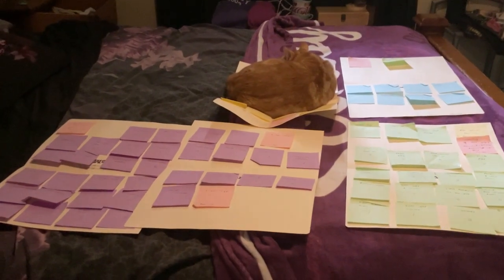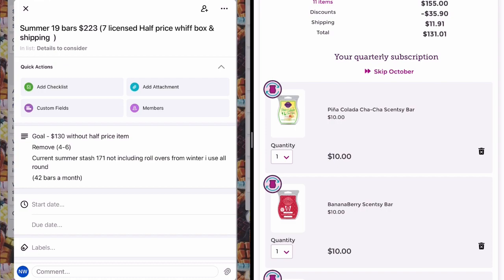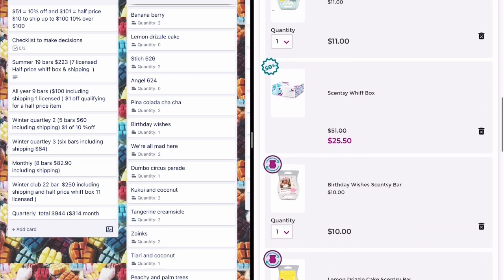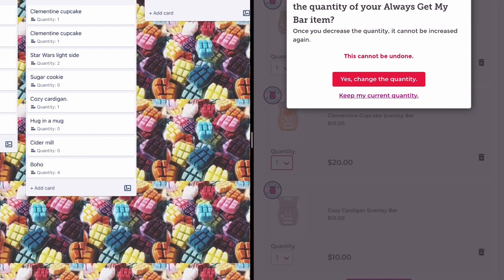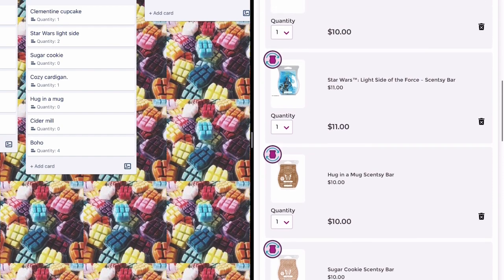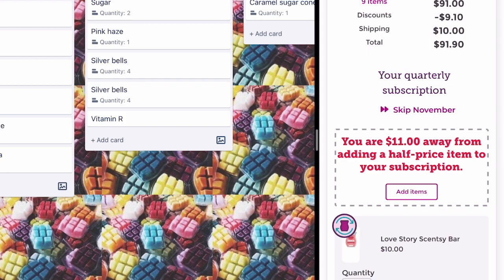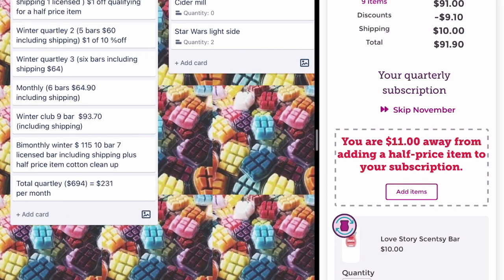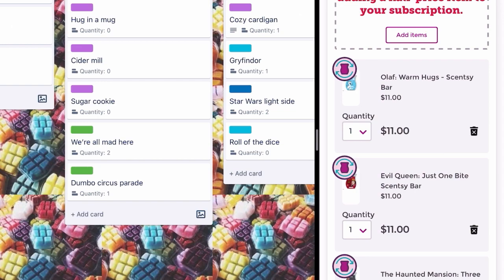In my strange mind and how I go through my scentsy club and editing decisions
This video is a very rough cut as I take you through my strange mind and my thought process of editing my scentsy club (clubs)